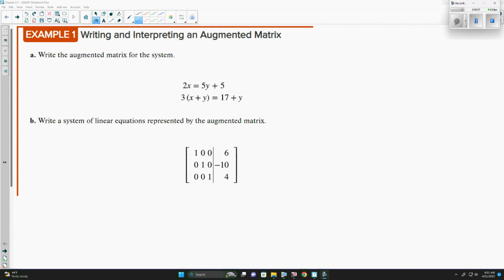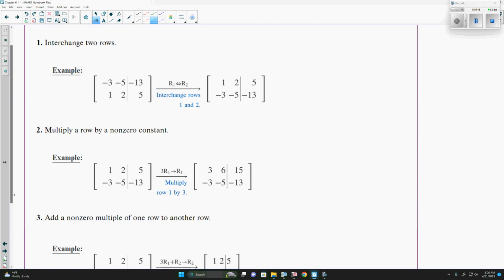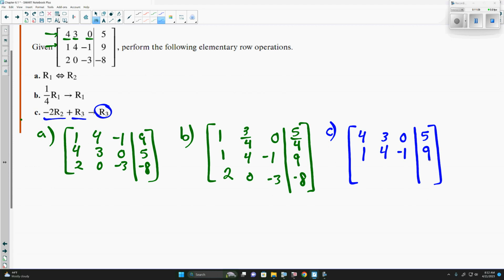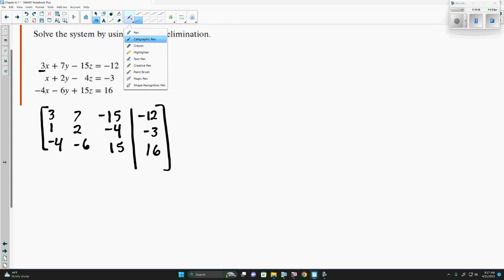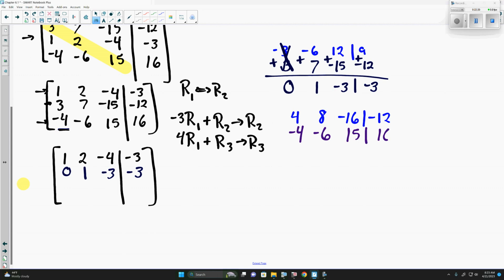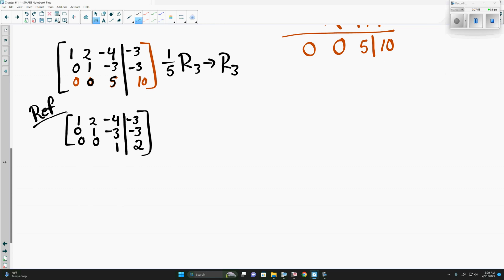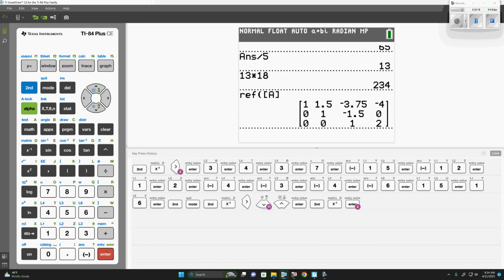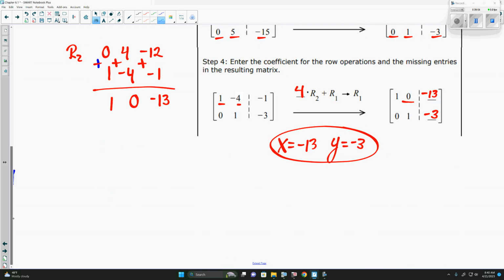College Algebra Chapter 6.1